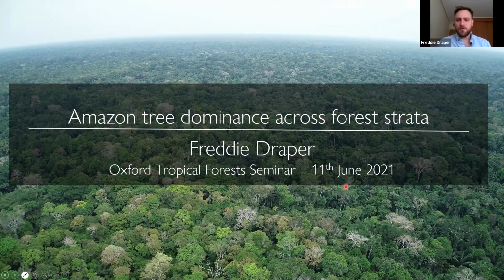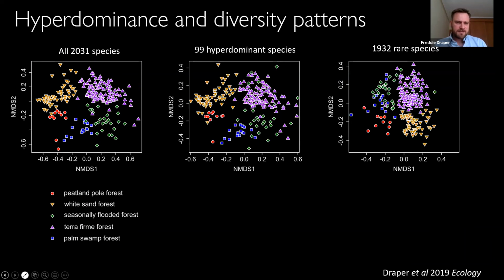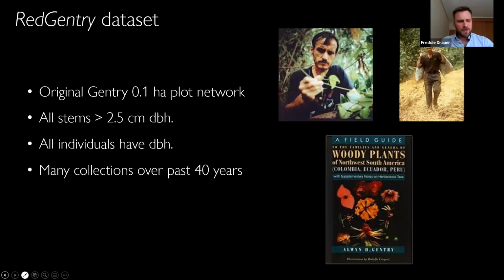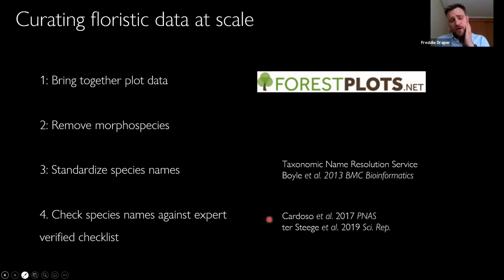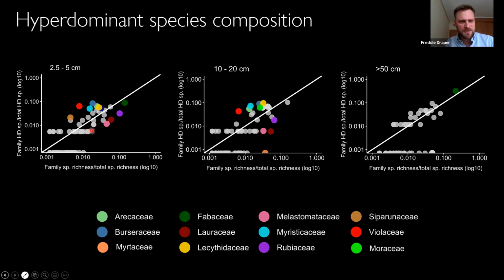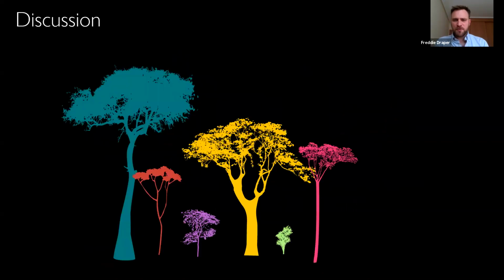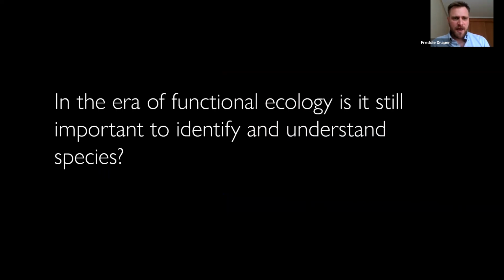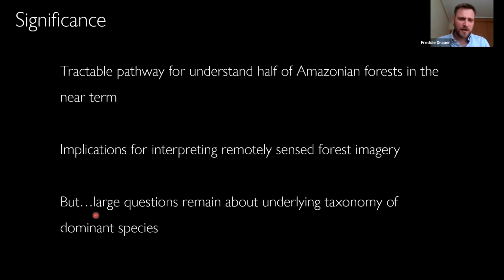Amazon tree dominance across forest strata - Freddie Draper (Univ Leeds/Arizona State University)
The forests of Amazonia are among the most biodiverse plant communities on Earth. Given the immediate threats posed by climate and land-use change, an improved understanding of how this extraordinary biodiversity is spatially organized is urgently required to develop effective conservation strategies. Most Amazonian tree species are extremely rare but a few are common across the region. Indeed, just 227 ‘hyperdominant’ species account for more than 50% of all individuals  more than 10 cm diameter. Yet, the degree to which the phenomenon of hyperdominance is sensitive to tree size, the extent to which the composition of dominant species changes with size class and how evolutionary history constrains tree hyperdominance, all remain unknown. In this talk, Freddie explores these themes using data from ‘RedGentry’, a new collaborative network of 1200 forest plots distributed across Amazonia, that includes all woody stems less than 2.5 cm.